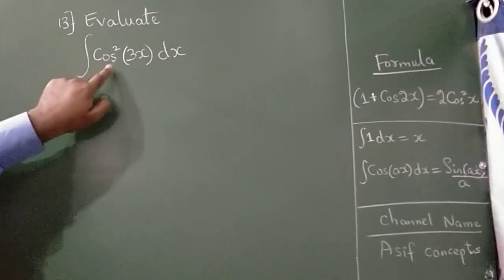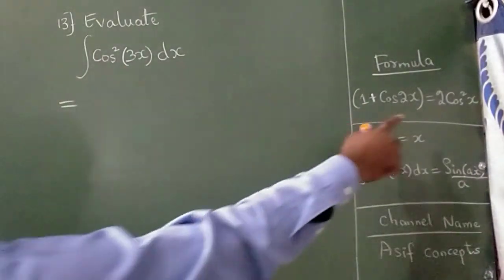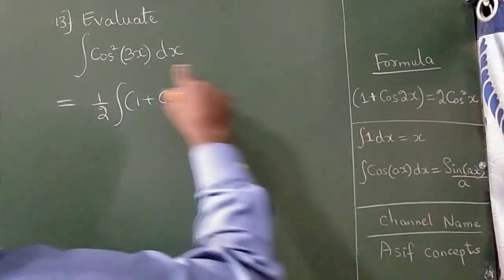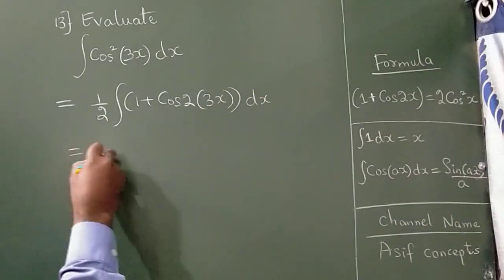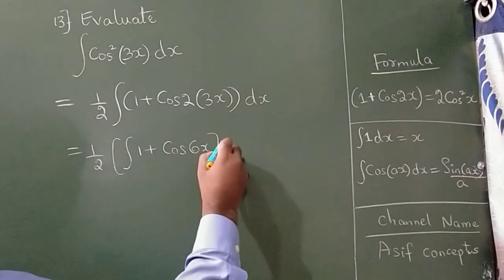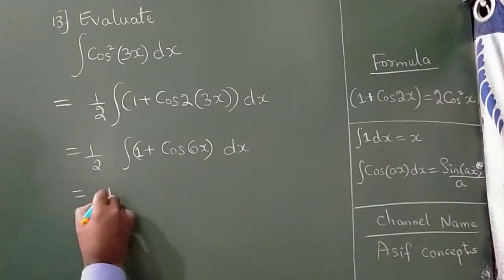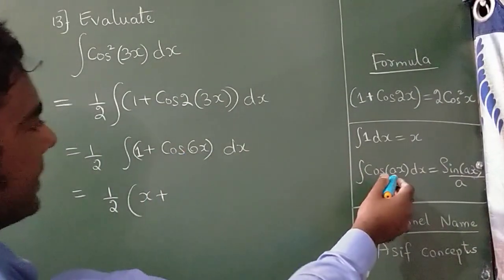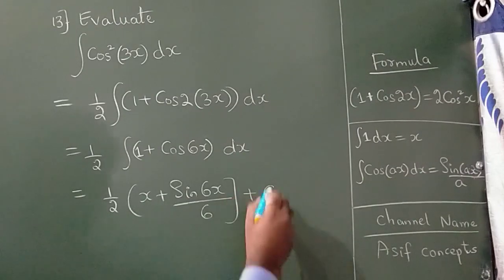1 minute integration Cos°(3x)dx class 12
1 minute integration class 12